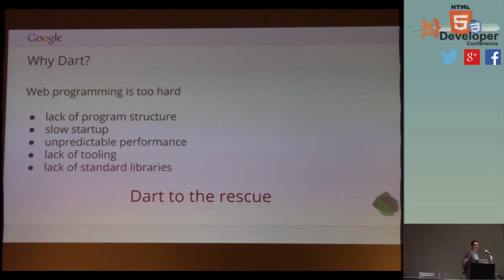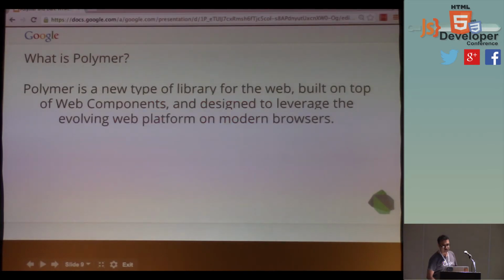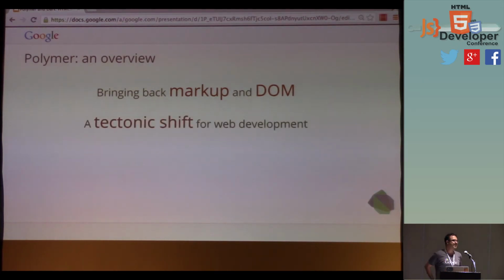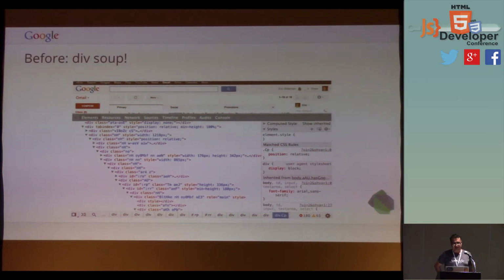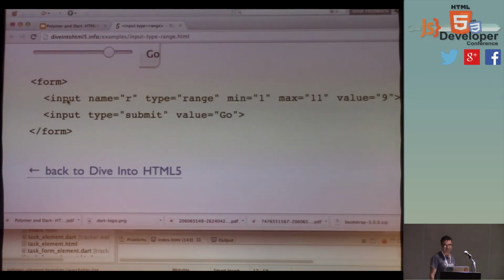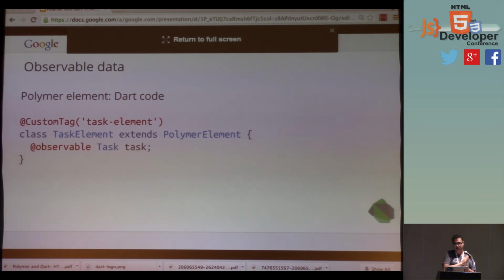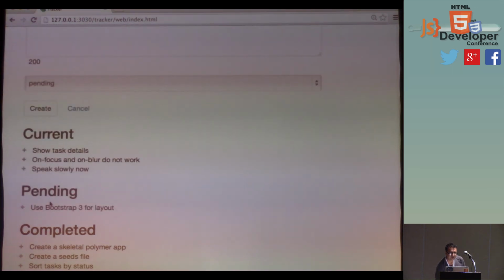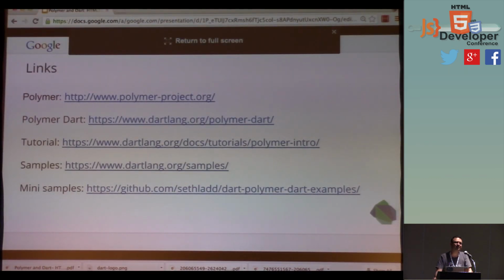HTML5DevConf: Shailen Tuli "Building tomorrow's web today using Polymer and Dart"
Building tomorrow's web today using Polymer and Dart

Time: Tuesday @ 1:30pm | Room N-125

Come learn about Dart's unsurprising syntax, great language features, smooth libraries, awesome package manager, and efficient tree-shaking JavaScript compiler. Discover how you can get crazy productive using Dart's tools, and find out how you can declaratively build modern web apps using techologies like Web Components and Polymer.